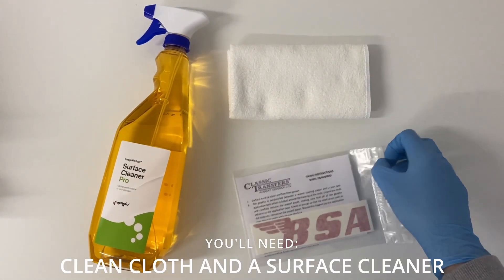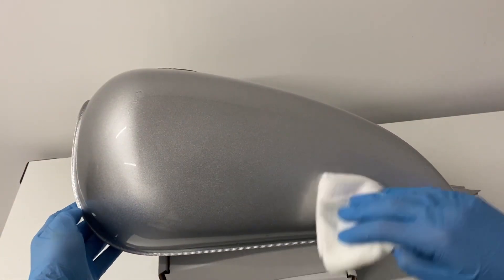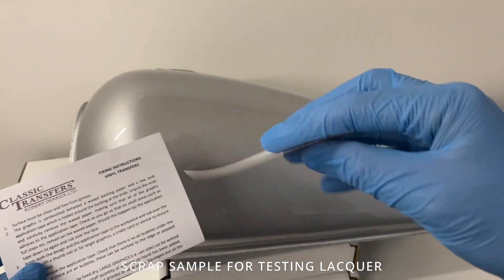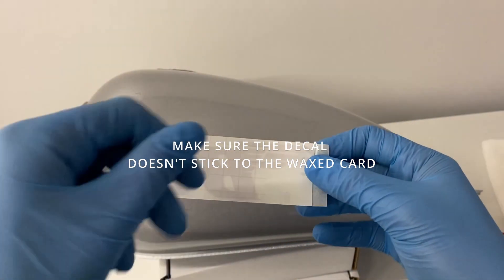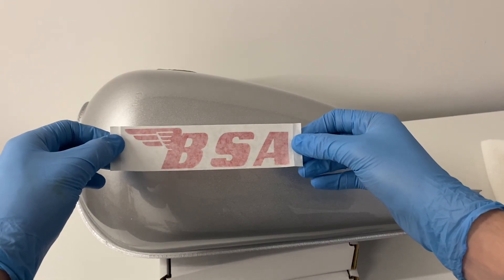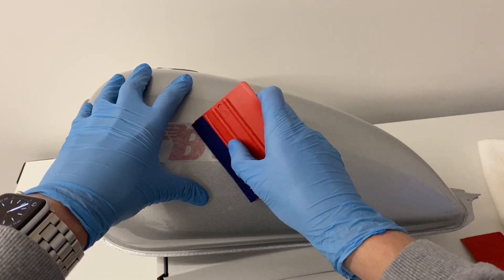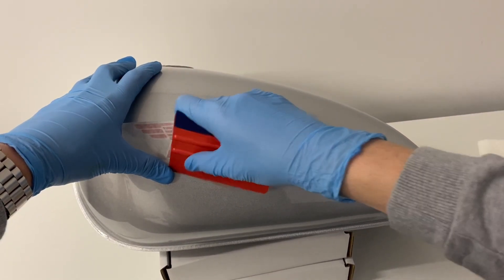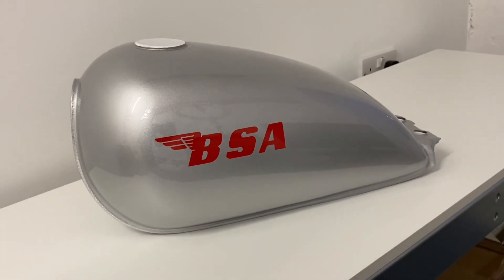How To Apply Vinyl Transfers/Decals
Here is a detailed step-by-step guide on how to apply our Vinyl Transfers/Decals using the dry method. This is suitable for small to medium applications.

INSTRUCTIONS

1. Surface must be clean and free from grease.

2. The graphic is sandwiched between a waxed backing paper and a low tack application tape which is folded around the backing at the ends. Unpick the ends and carefully remove the waxed paper, making sure that all of the graphic adheres to the application tape. Check as you go that no small areas such as full stops etc.. remain on the waxed paper. Should this happen, lay the application tape down again and rub over the face.

3. Apply both the design and the application tape to the workpiece and rub over the design with a thumbnail or for larger graphics, a credit card or similar to ensure a good bond.

4. Slowly remove the application tape. Check that there are no air bubbles under the graphics. If there are these, they can be worked to the edge or popped with a pin. Small Graphics can be fixed dry. Large Graphics can be wetted with water to which a very small quantity of washing up liquid has been added. this will assist in the smoothing out process of large areas. Squeegee out all the moisture before finally removing the facing paper.

All graphics should be protected from petrol/chemical spillages, certain degreaseants and rubbing compounds. If in any doubt, use the enclosed test strip with the products you intend to use.

CLEAR CELLULOSE WILL CAUSE TRANSFER TO SHRINK, AVOID AT ALL COSTS.

Overcoating with Two Pack Clear Lacquers

Some of our customers in the specialist motor cycle painting business have perfected the art of overcoating our transfers with Two Pack clear Lacquer. Generally a light mist coat is applied followed by a full coat some 30 minutes later. However, not all Two Packs are to the same quality and we are unable to give assurances with this paint system.

You do so at your own risk